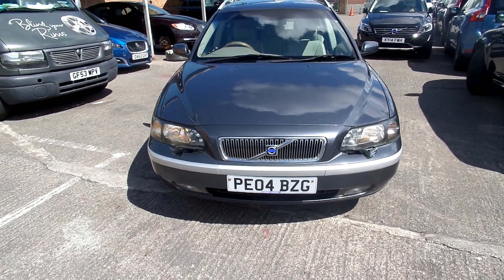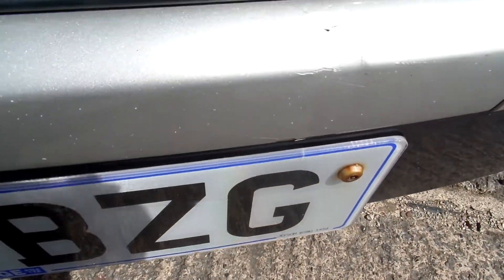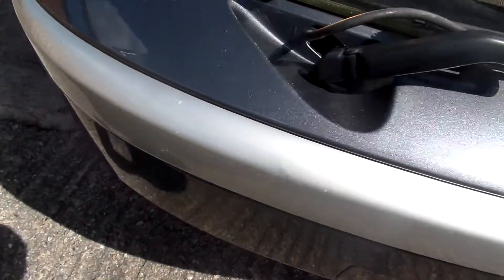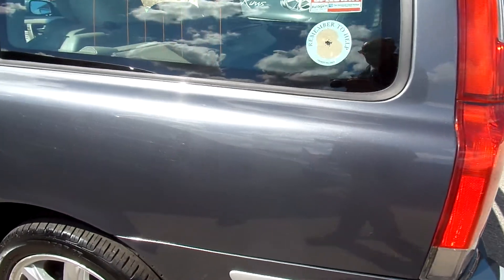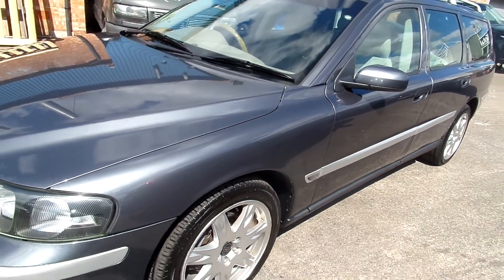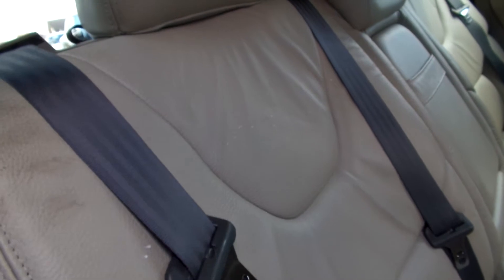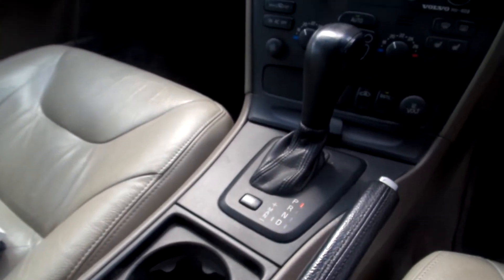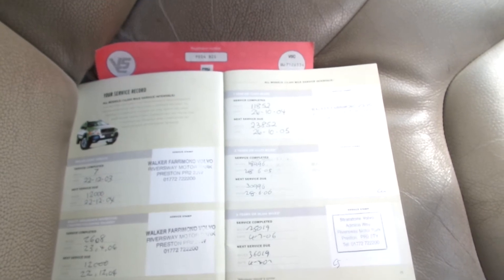trade5to10 003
Description